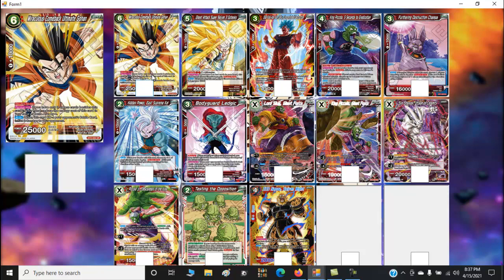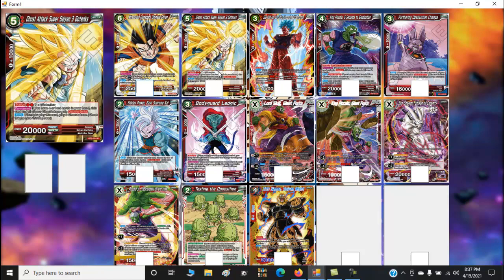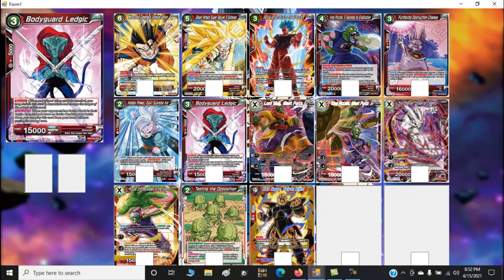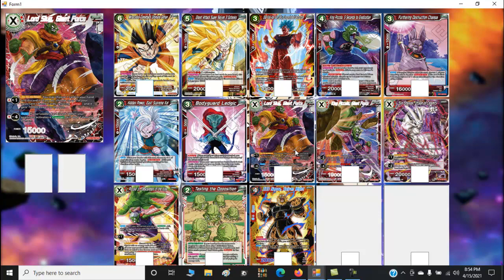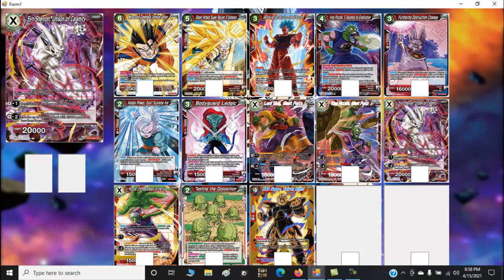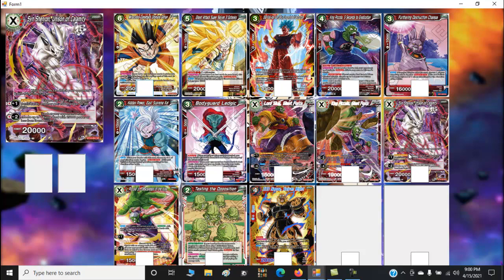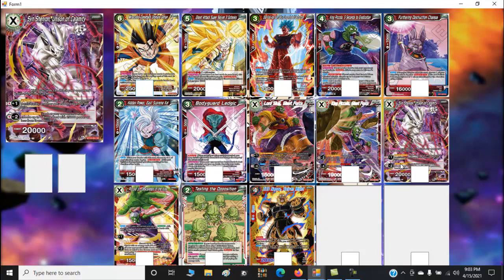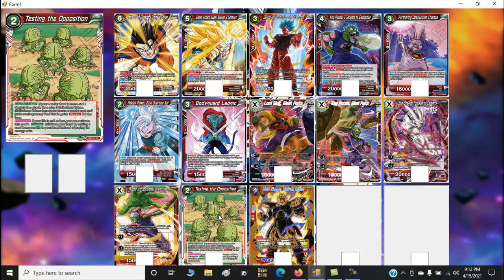Dragon Ball Super TCG World: On A Budget Episode 3 - Must Have Red Cards 2021 By Kung Fu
Open Description For More Useful Content

Music

MISCS Links